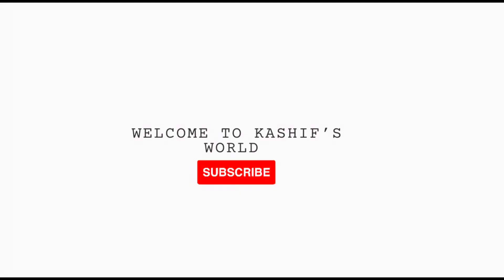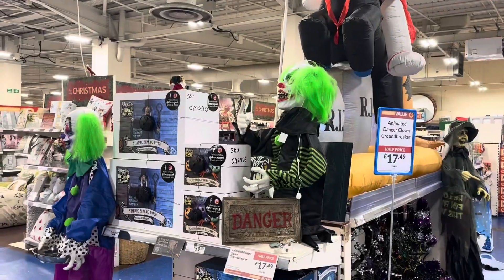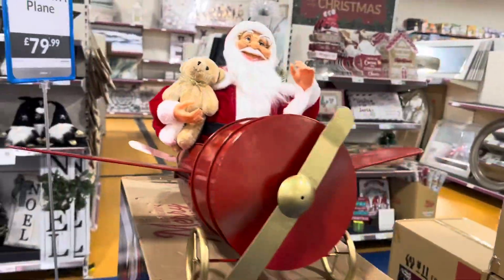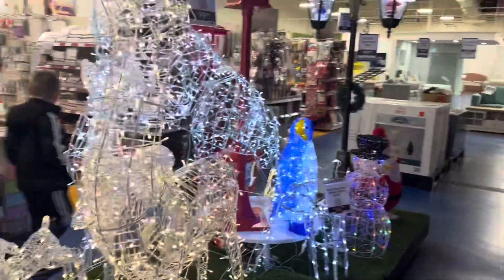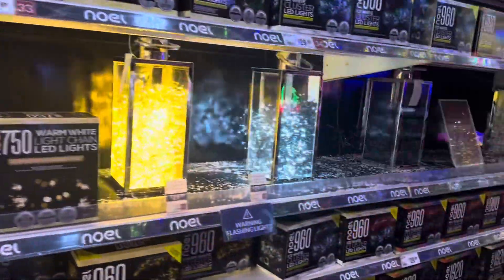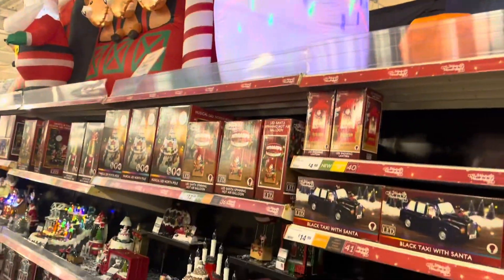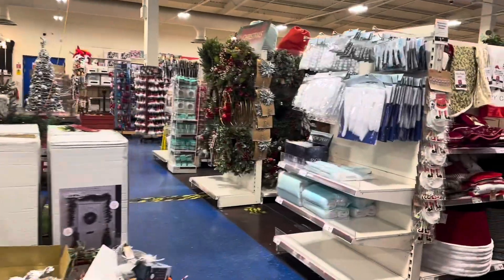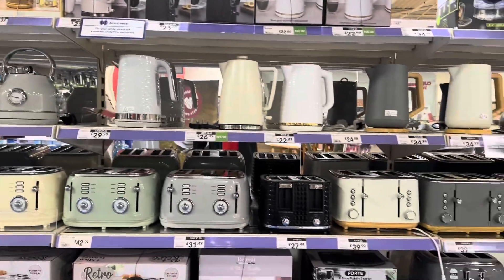CHRISTMAS & HALLOWEEN COLLECTION AT THE RANGE | KASHIF’S WORLD